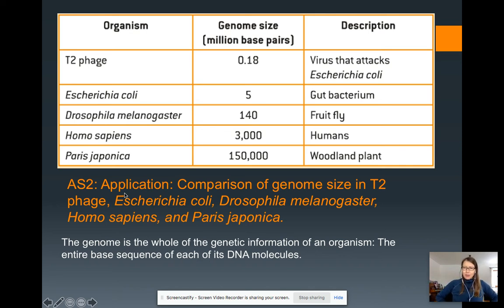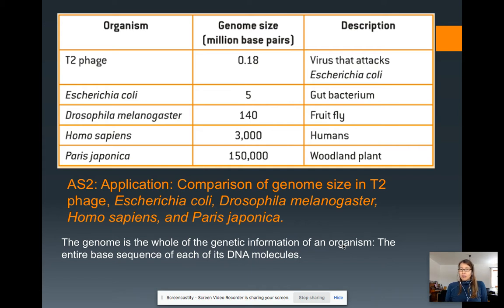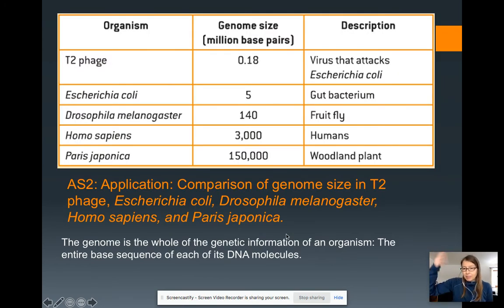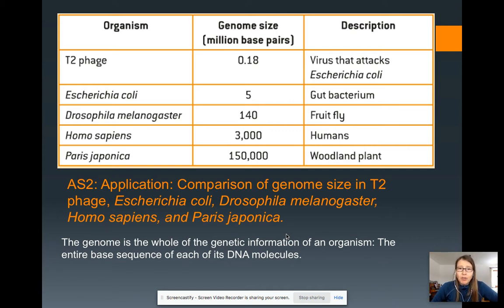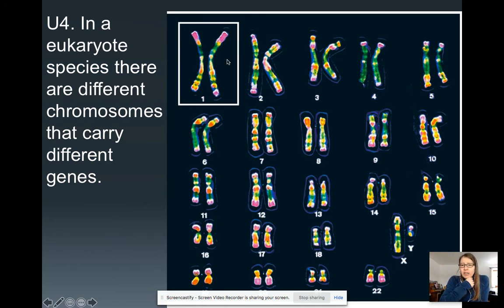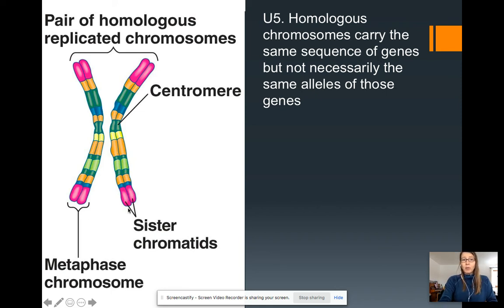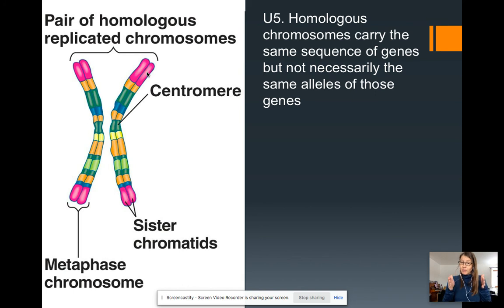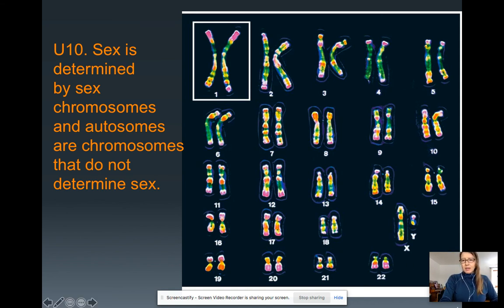3.2 Genome sizes and homologous chromosomes